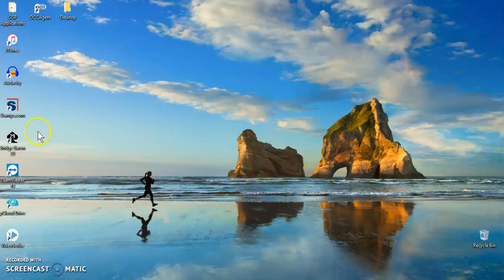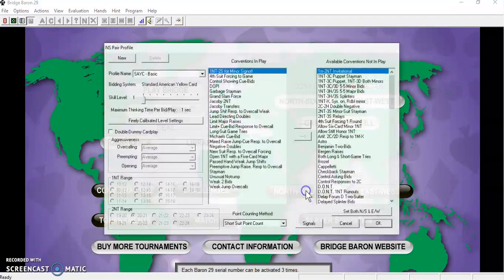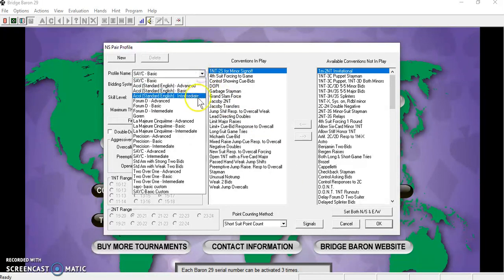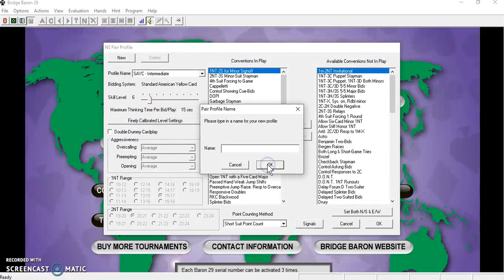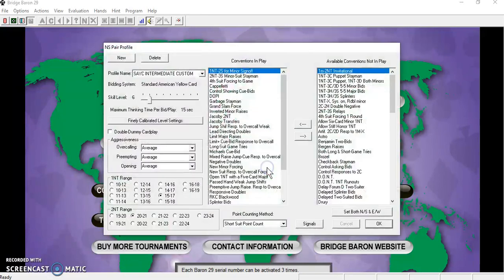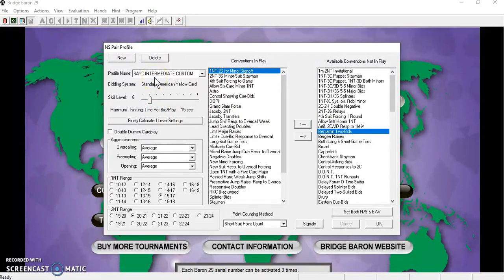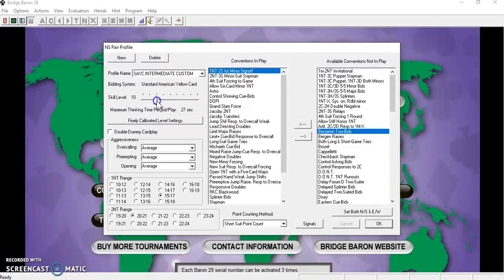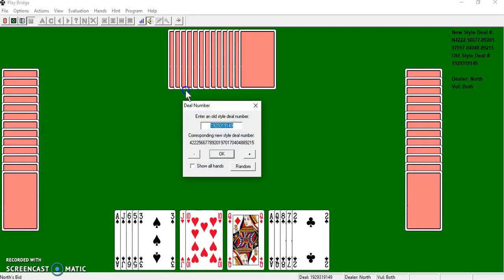Bridge Baron Intermediate (WINDOWS & MAC TUTORIAL)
How to setup Bridge Baron 29 for an Intermediate Player